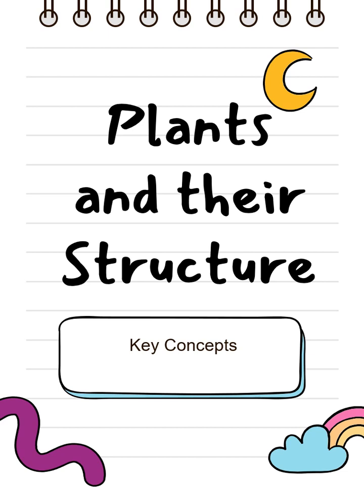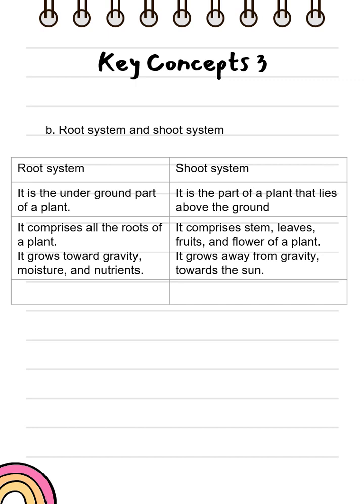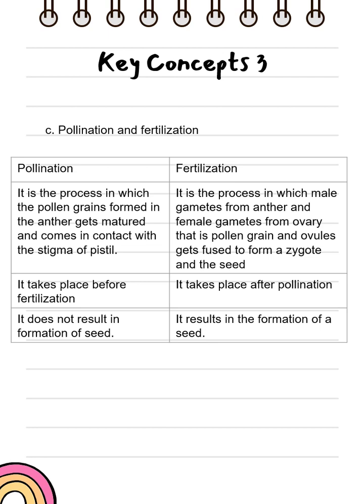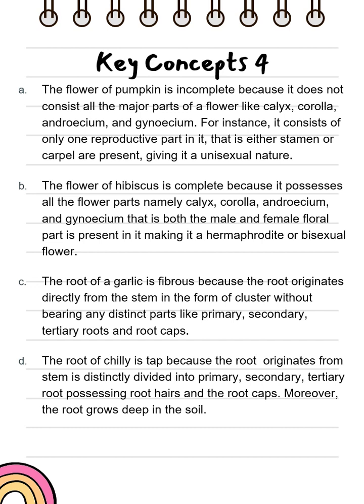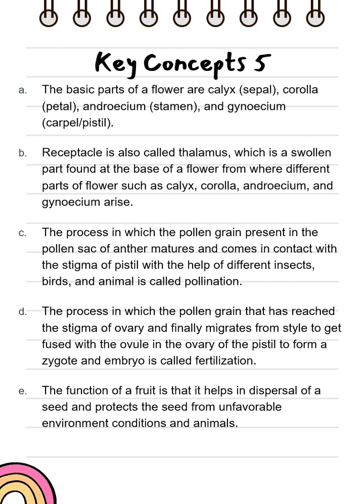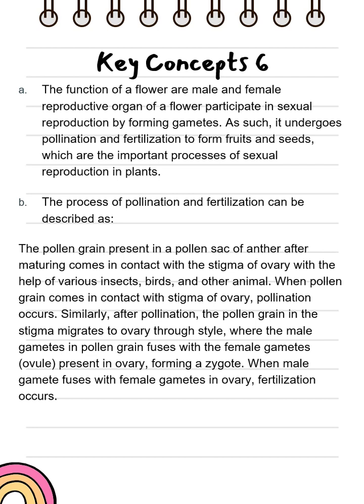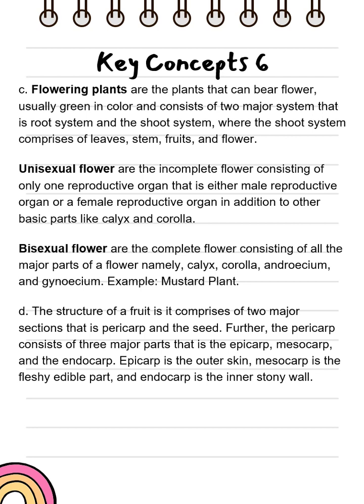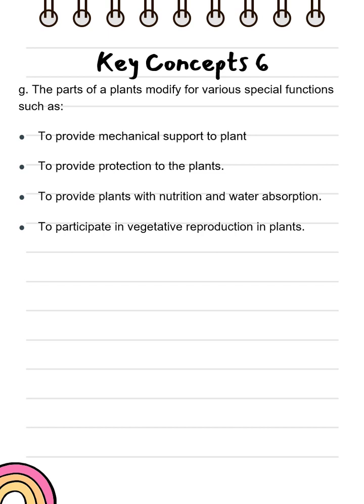Plants and their Structure- Key Concepts